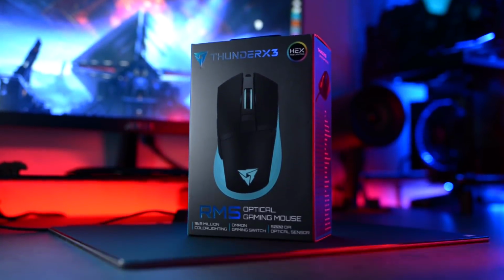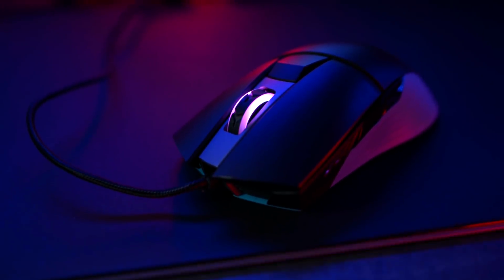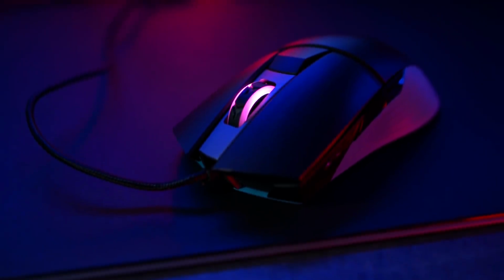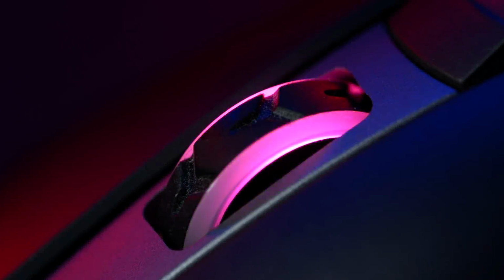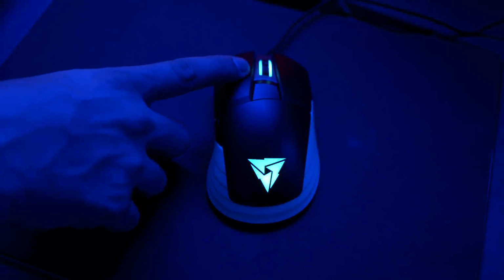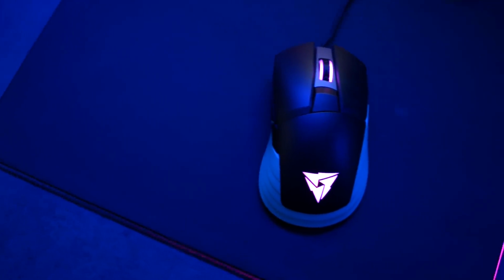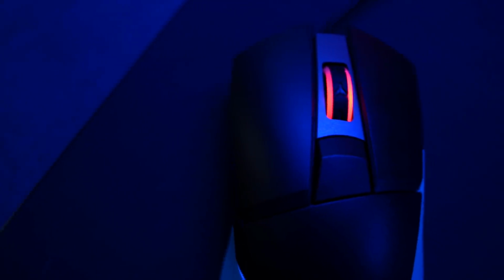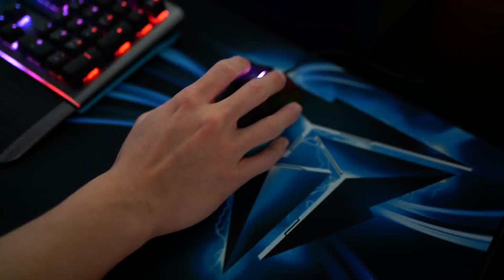ThunderX3 RM5 Gaming Mouse - Overview